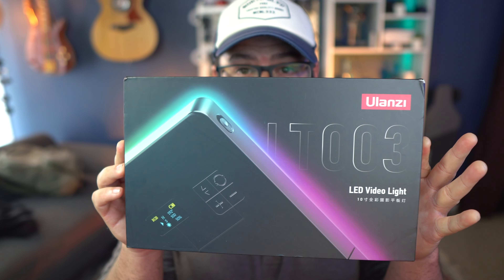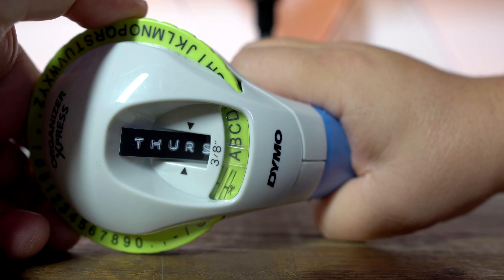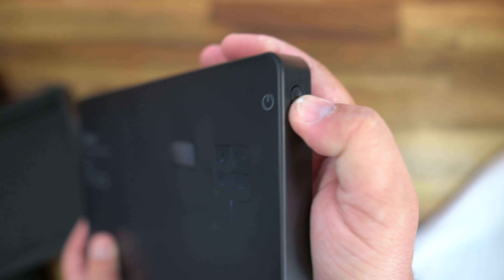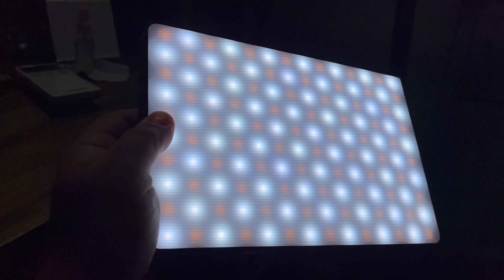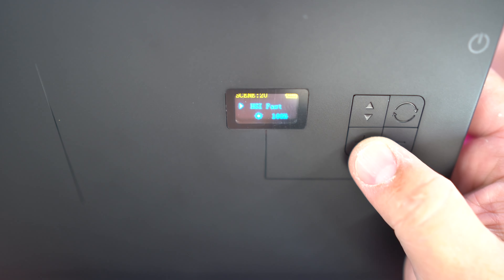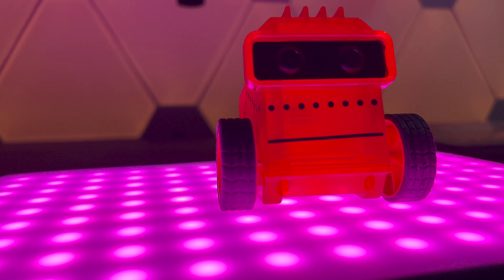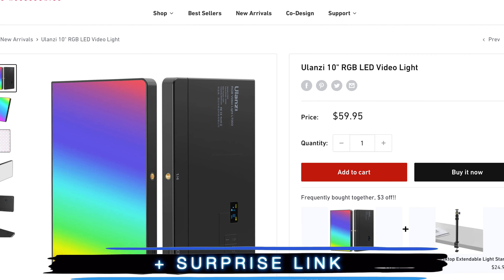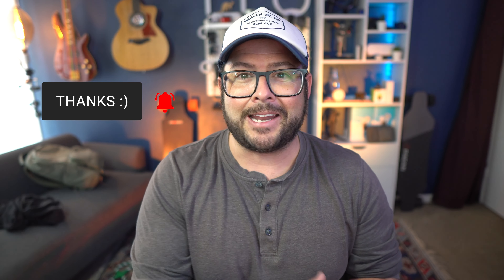BIG LED RGB Video Light PANEL with effects.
Soooooo this light is actually really cool... thin, lightweight and really bright. It has great battery life and just a great addition to any video or photography studio.
💡Ulanzi Light Panel